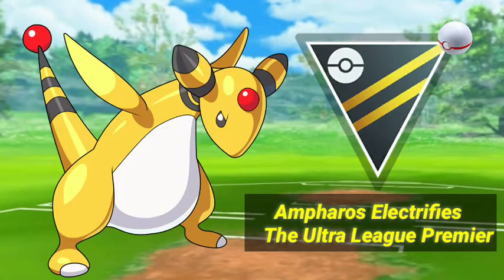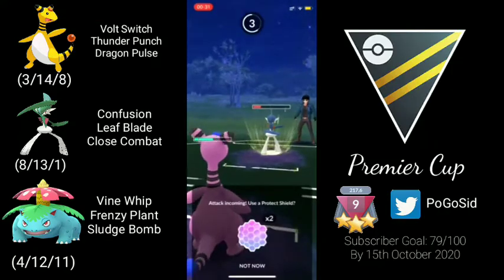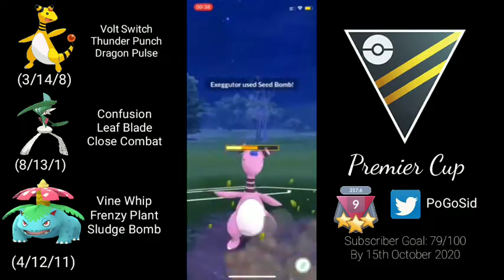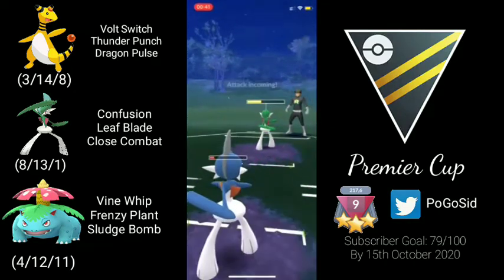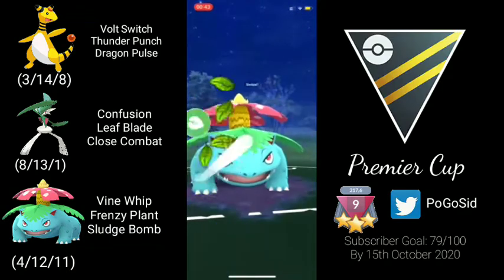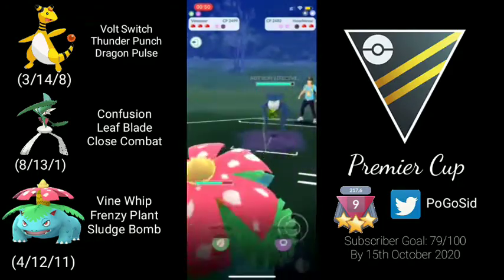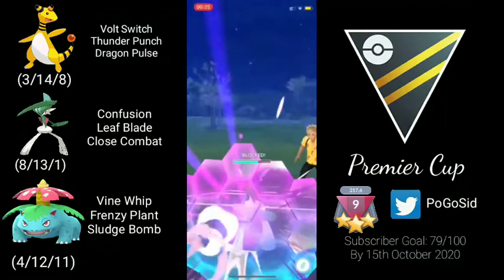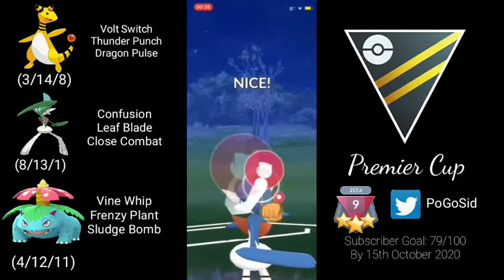Dragon Pulse Ampharos In Ultra League Premier | GoBattle League | Pokemon GO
Team Used- Ampharos, Gallade, Venusaur

Great League Battle Highlights

Pokémon is copyright Gamefreak, Nintendo & The Pokémon Company.

Track